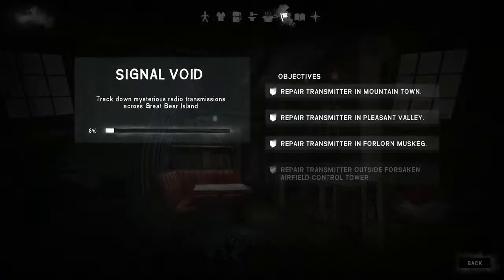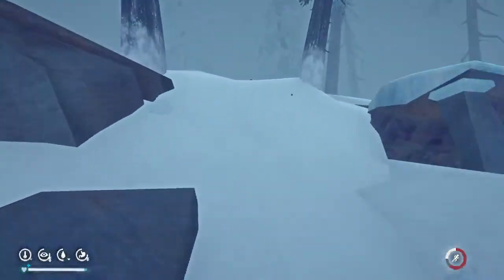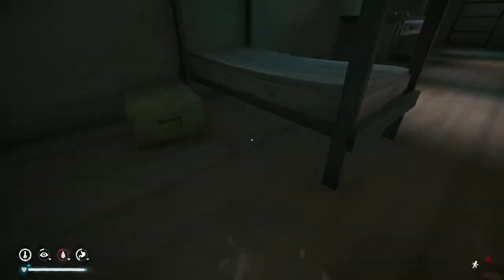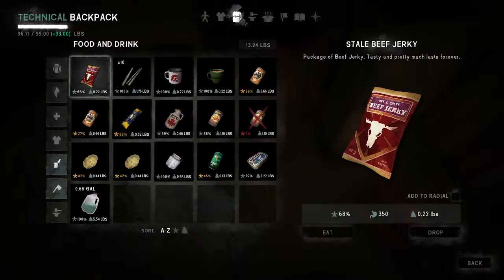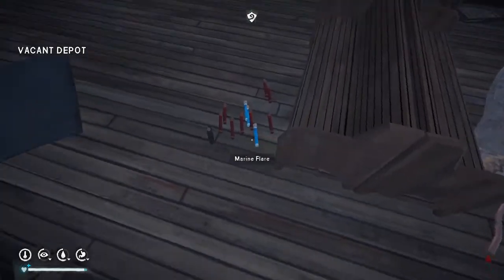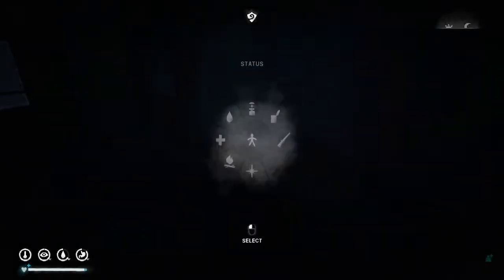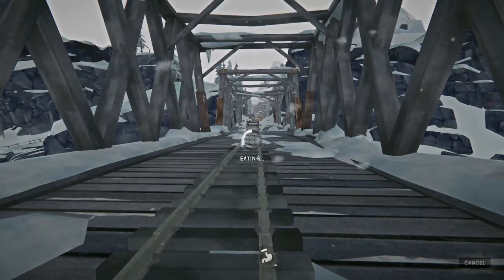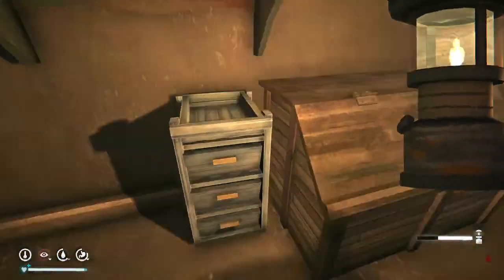Camber Flight Stew and Breyerhouse Pie Recipes!!: Frontier Comfort Changes, 100 Days Episode 26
I asked, you answered! We're going to head back to our long play for a bit. We will still periodically play the Frontier Comforts playlist, but lets book it down to Lower Great Bear and get cookin' !